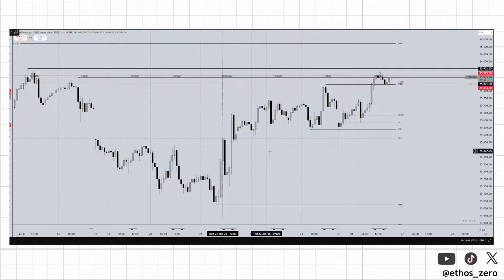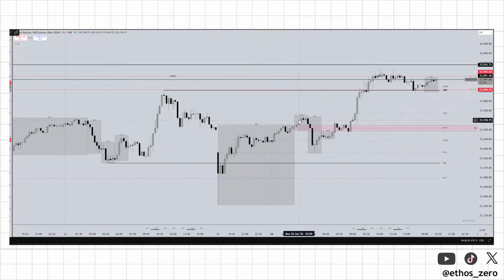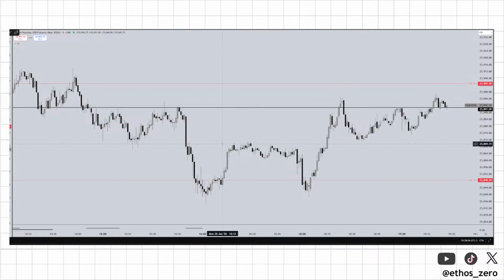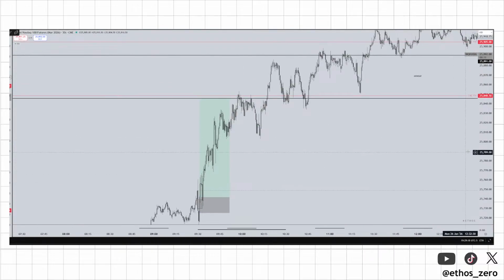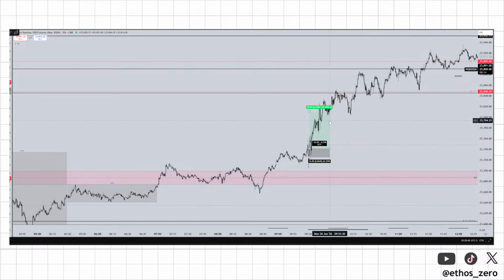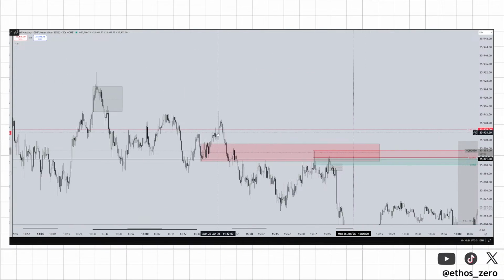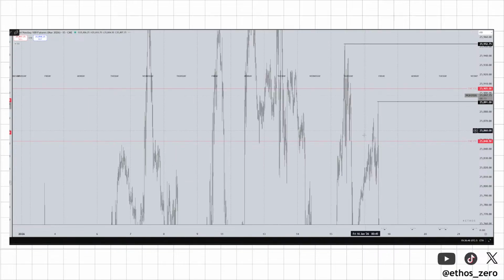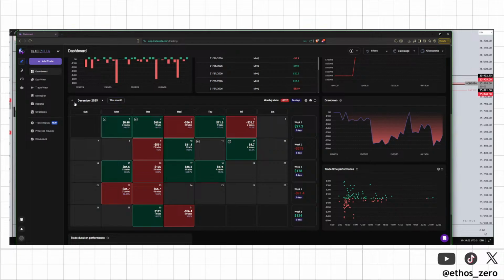01/26/26 LIVE ◈ Futures Market Review | ICT Concepts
Links

The footage shown in this video should not be considered as any form of financial advice. Participating in the financial markets carries along huge (financial) risk.